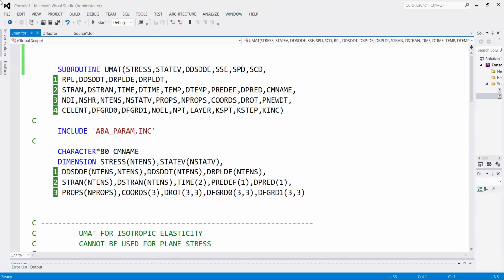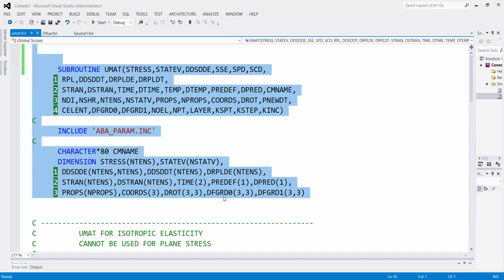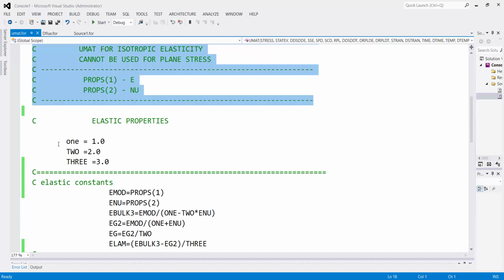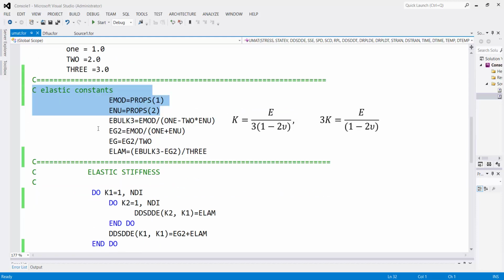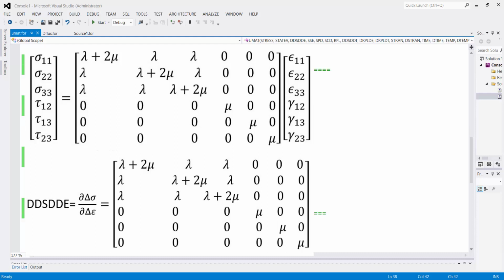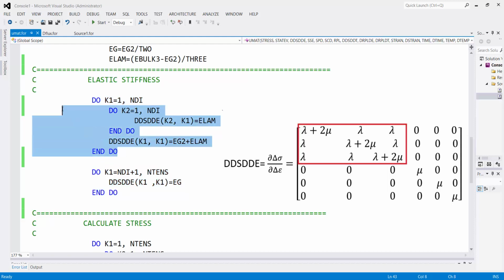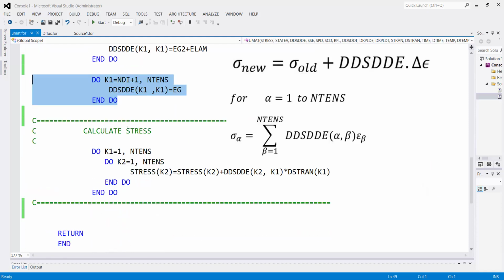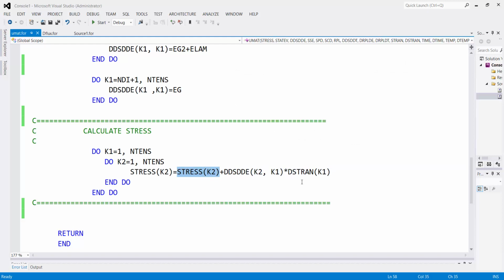Abaqus; Isotropic linear elastic UMAT the simplest UMAT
If you need linear elastic or Mises plastic UMAT and related CAE models please visit this link:

This video explains how to write your first UMAT subroutine. For this purpose, Isotropic linear elastic UMAT which is the simplest UMAT is explained. In this video you can find out:
How to write a UMAT?
How to use props in a UMAT?
What is Jacobian matrix in a UMAT?